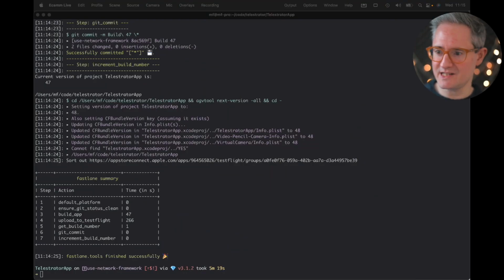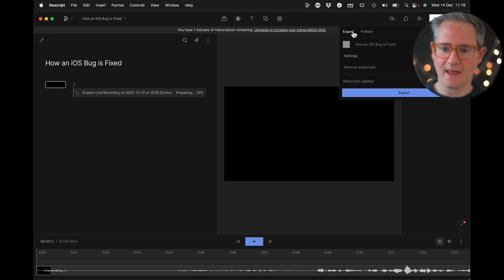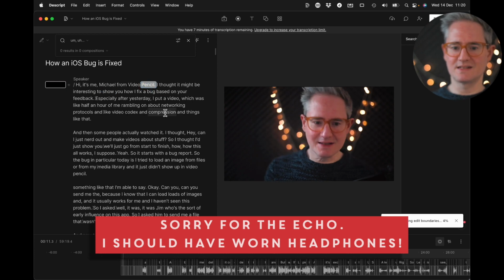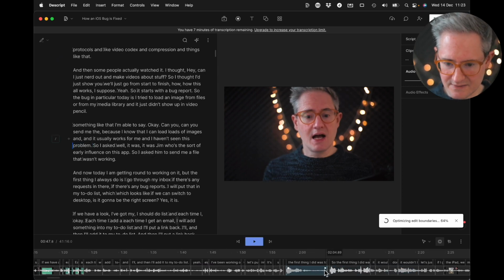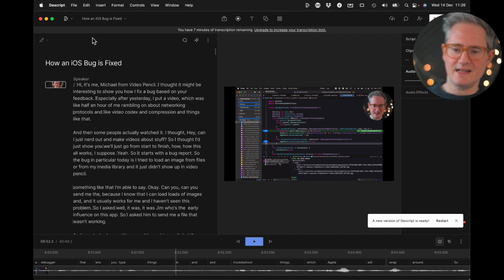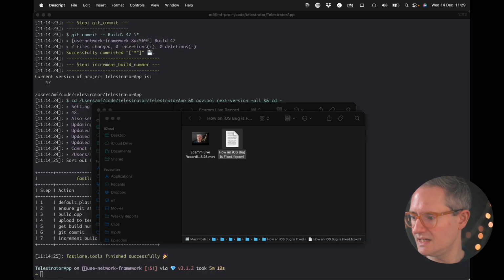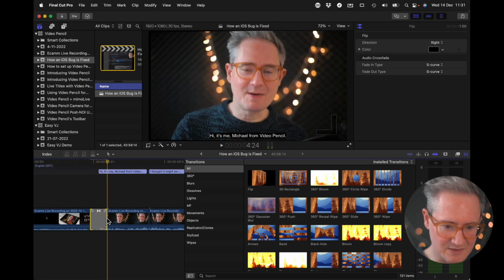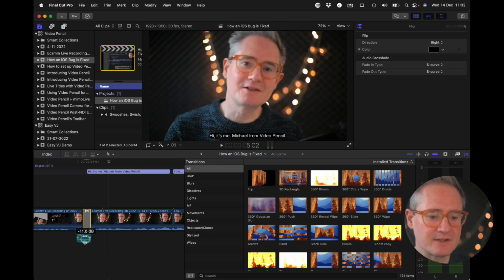My Fast & Easy Editing Process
Here's how I record and edit long (and short) videos quickly and easily using Ecamm, Descript, Soundly and Final Cut Pro.